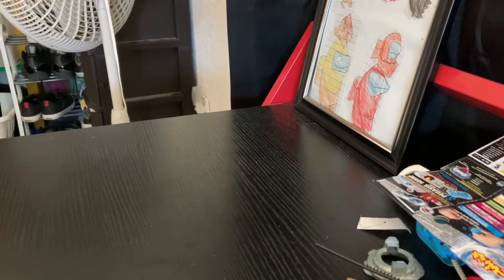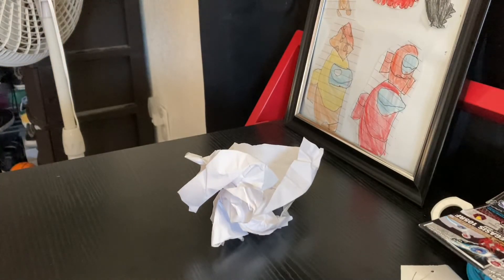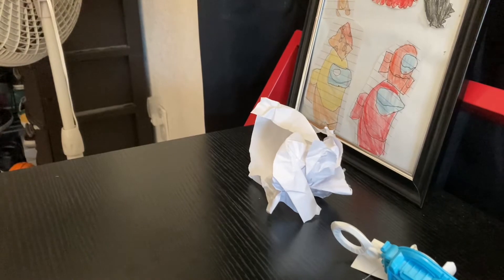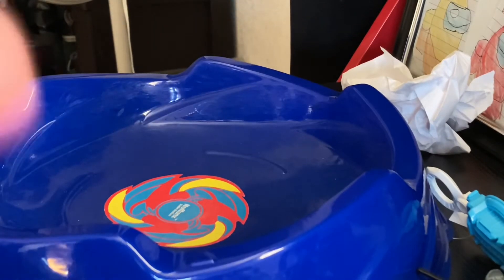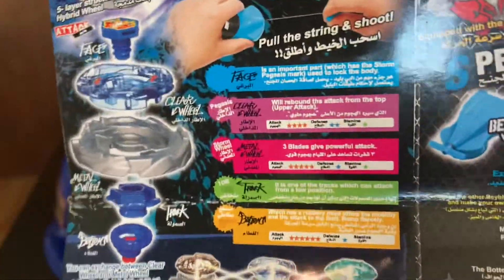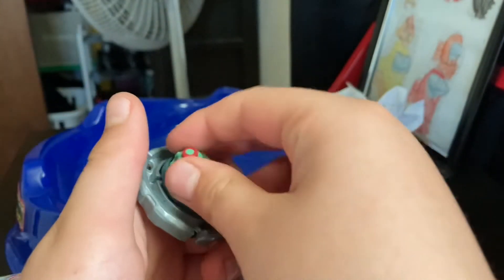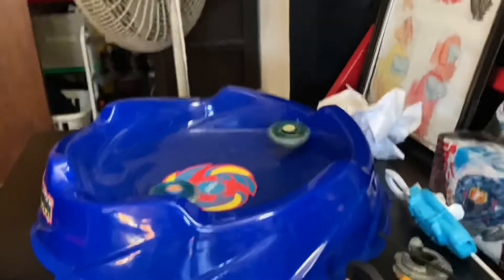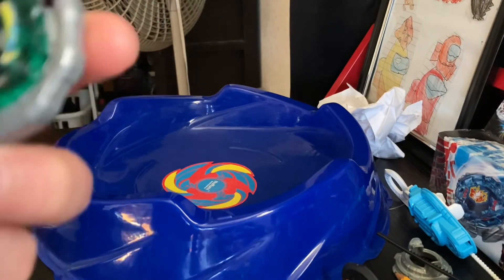Unboxing/review Gravity Pegasus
I do recommend you watch storm Pegasus versus Spriggan requiem before you watch this video and also I forgot to mention that my friend got this beyblade from a Yard so if you guys wanted to know I might’ve said that my friend Got me this beyblade and we traded